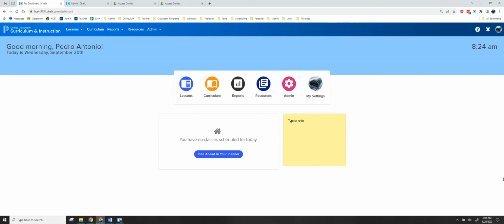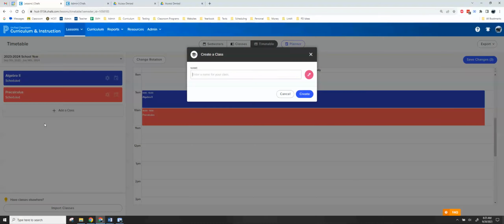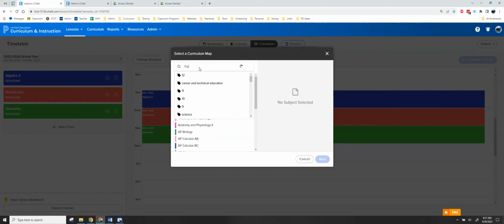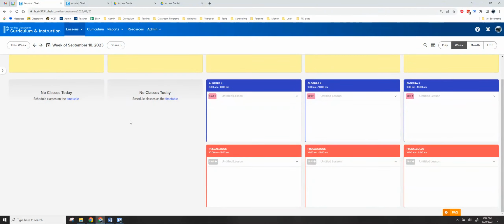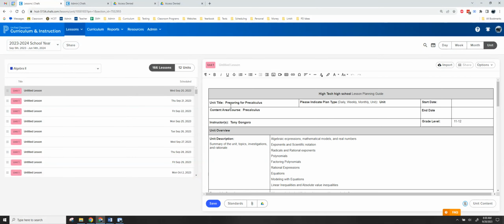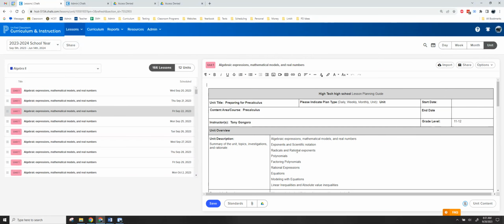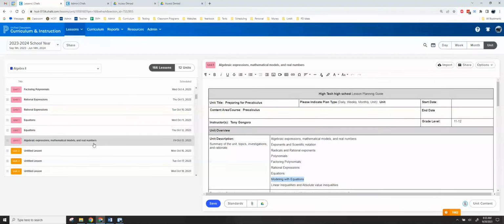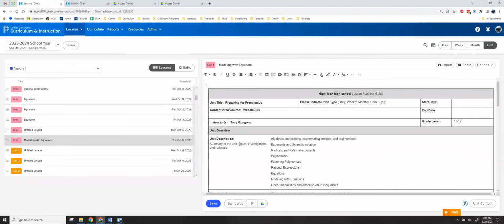UCCI Lesson Planning Update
9/20 Update to UCCI Lesson Planning guidance